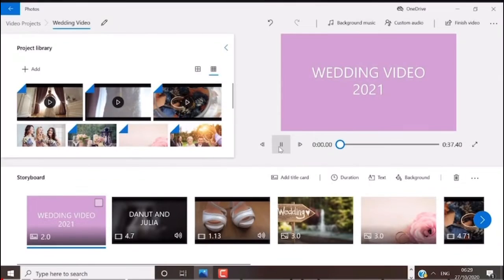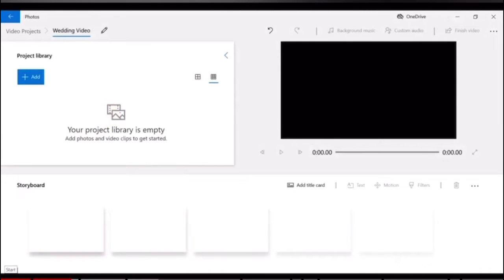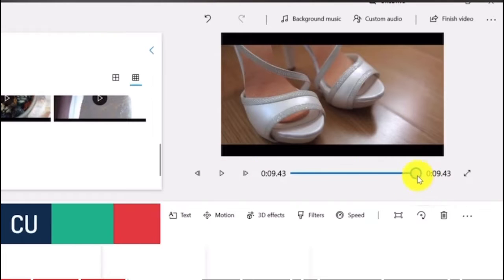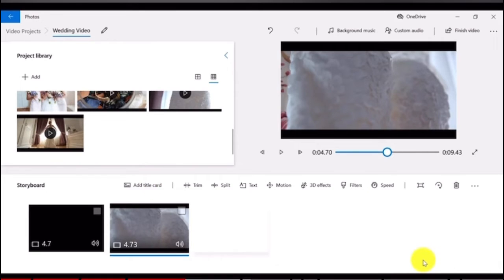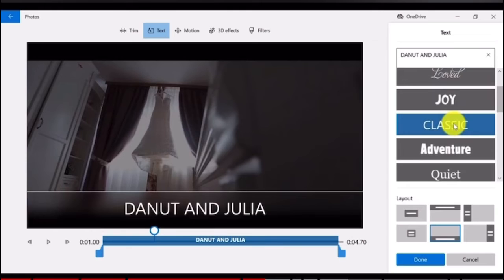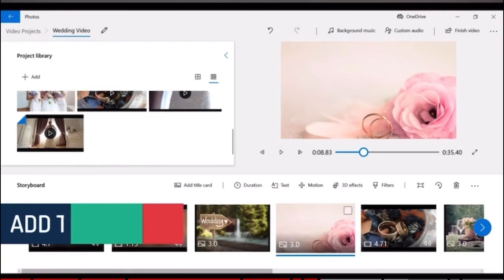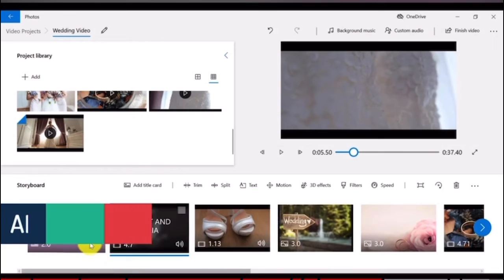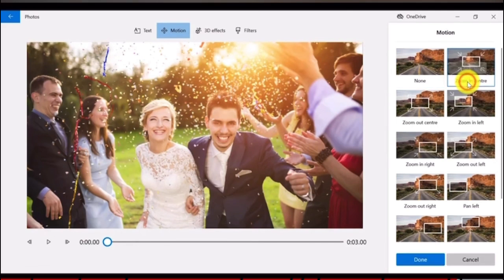windows 10 simple video editing tips for free enjoy your day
Windows 10 video editing